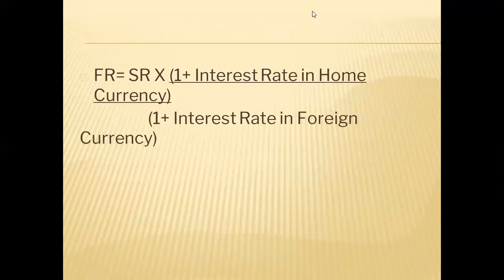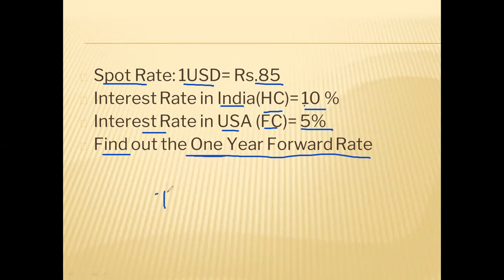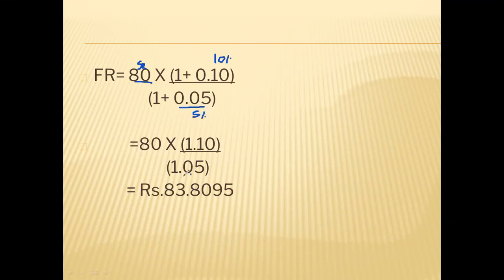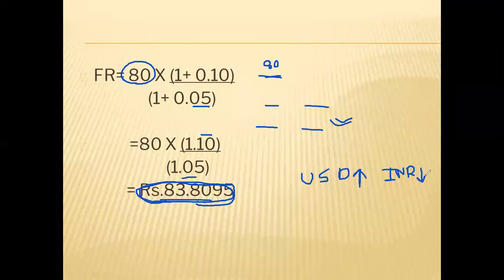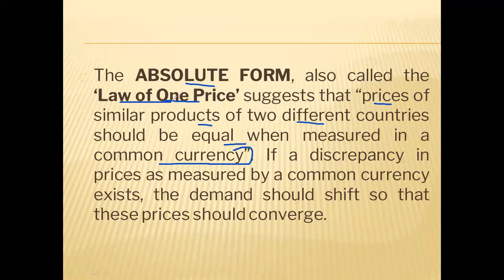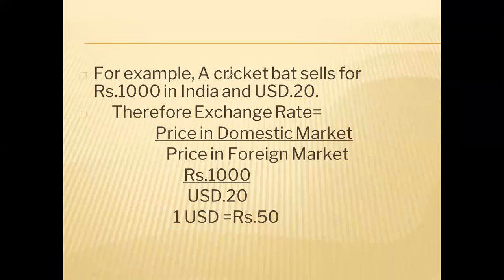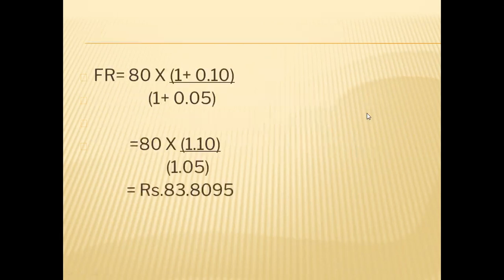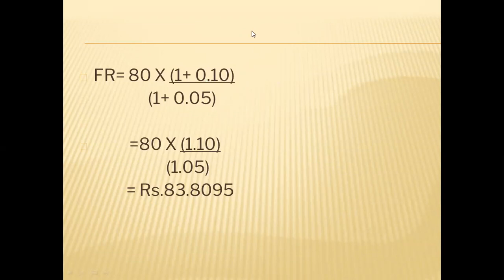Foreign Exchange Markets VII